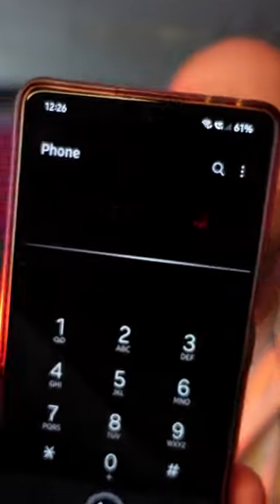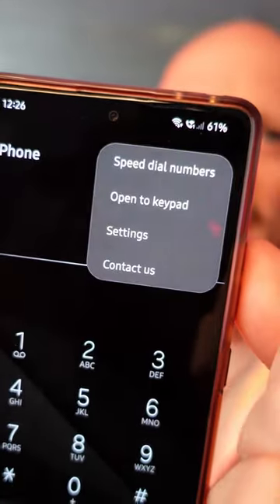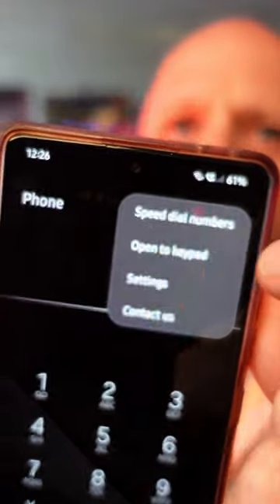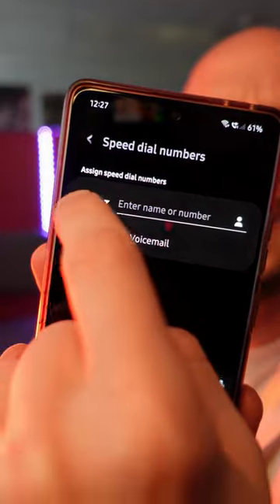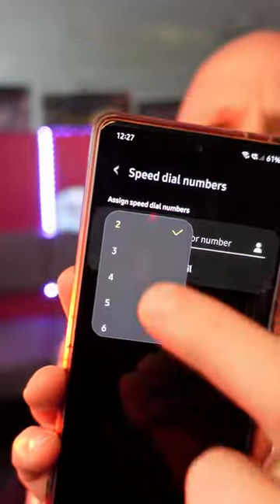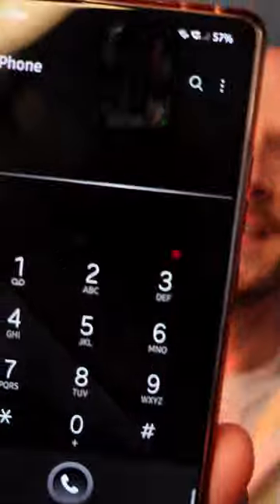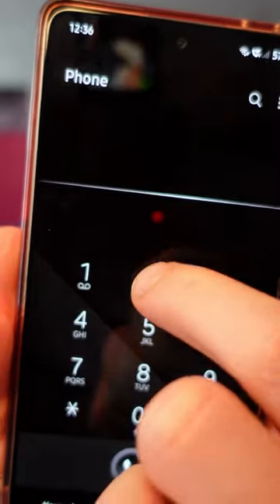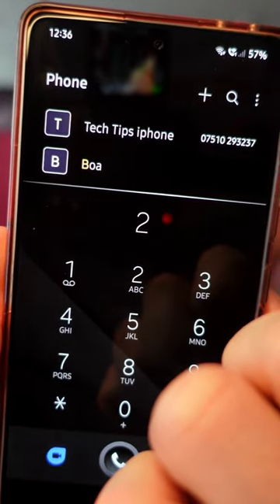EASY Samsung Tips - Speed Dial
TA Tech Tips gives you short and sweet tips & tricks for all your favourite tech!